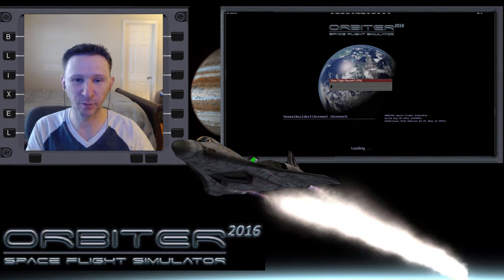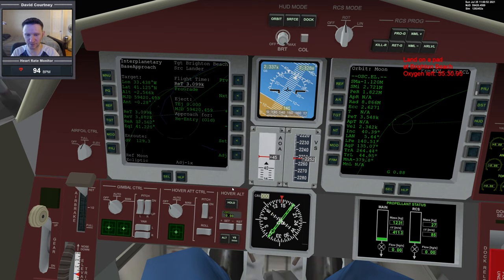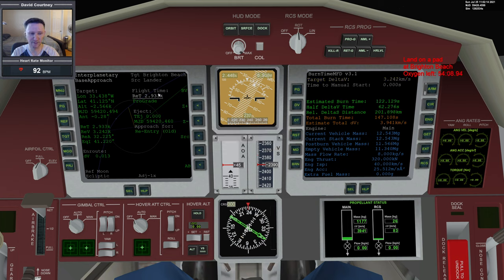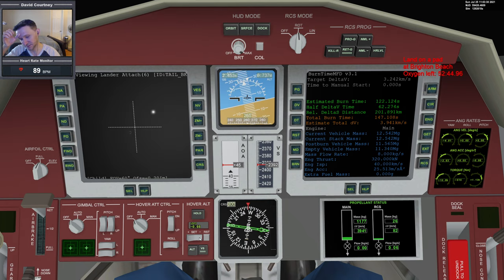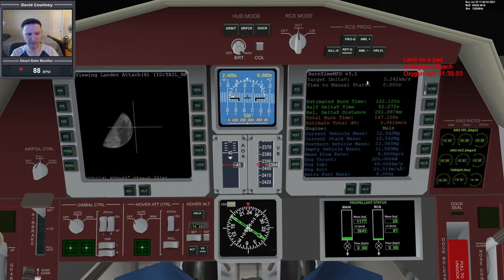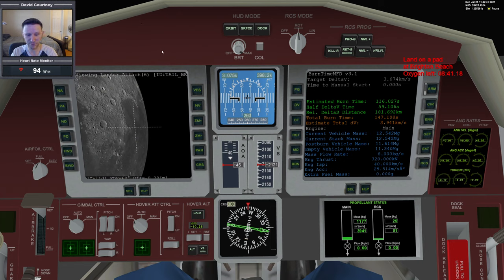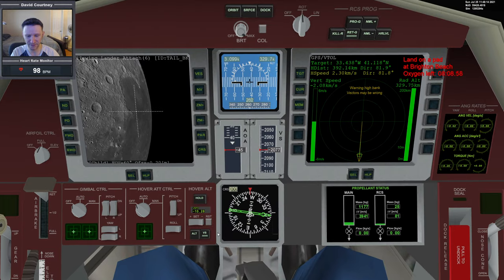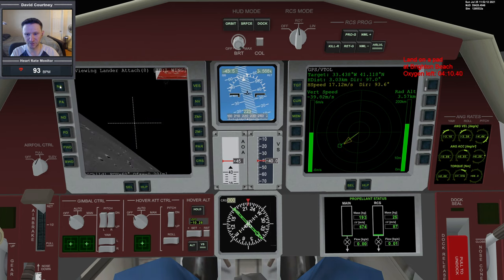Orbiter 2016 - Direct Landing (Attempt #14)